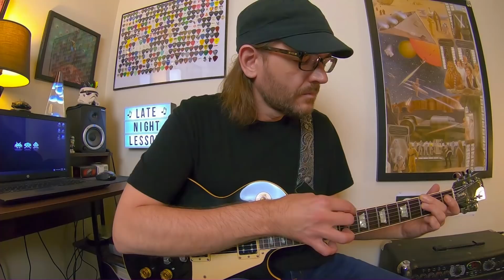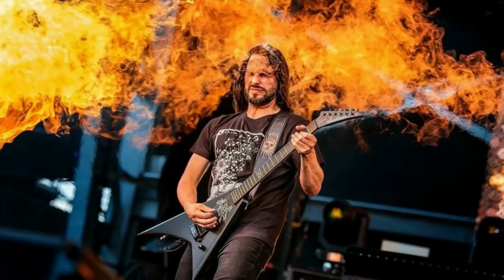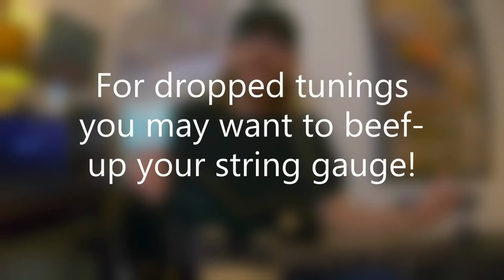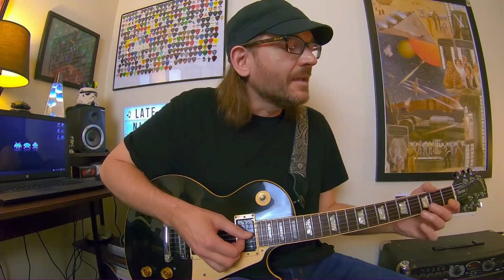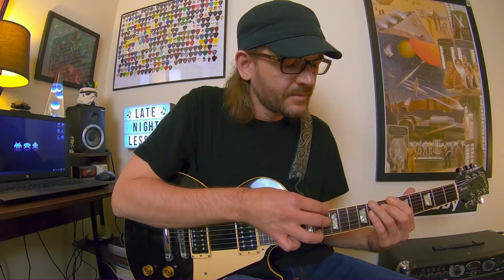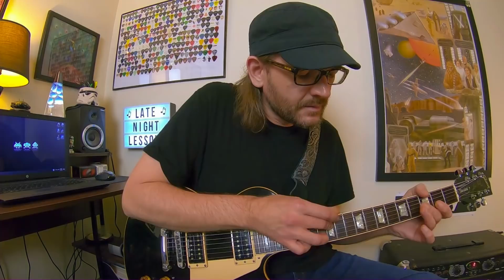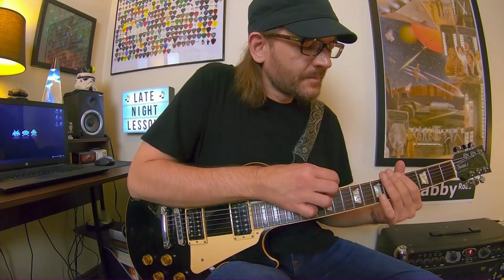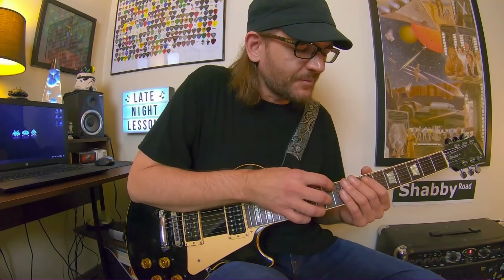Chordplay - The Chords Of Gojira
Here's the next episode of Chordplay with The Chord of Gojira.
Gojira's a metal group from France that hit the scene in the early 2000s. They originally formed in 1996 and were known as Godzilla, but changed their name to the Japanese translation Gojira in 2001.

This lesson includes several interesting chord-based tapping moves coming from guitarist Christian Andreu, who has created numerous tapped ideas in Gojira's music and this lesson focuses exclusively on those specific tapped moments and his creative guitar tapping prowess.

The material shared here include parts from songs such as The Wild Healer, The Gift Of Guilt. and Born In Winter, to name a few, and will surely influence/inspire those that are interested in learning a different approach to tapping on the guitar. Instead of using fretboard tapping as a flashy solo technique or lead concept, this approach focuses on using tapped ideas in a chord-based and rhythm-based manner.

The ideas shared here extend into the creative tapping ideas coming from guitar legends such as Michael Hedges, Stanley Jordan, and Joe Satriani (to mention a few players), but you'll discover that Christian has his own style and approach to incorporating tapping into his music and ideas.